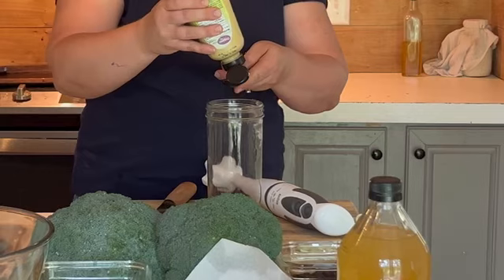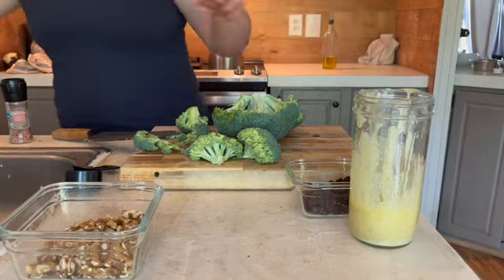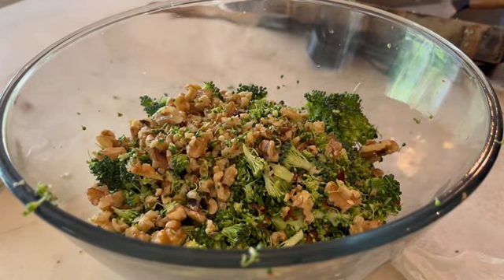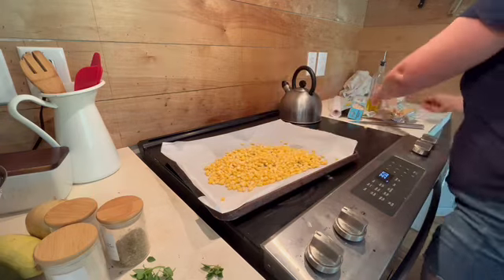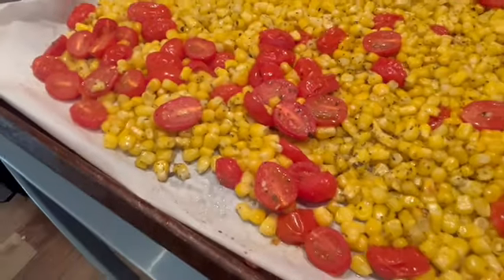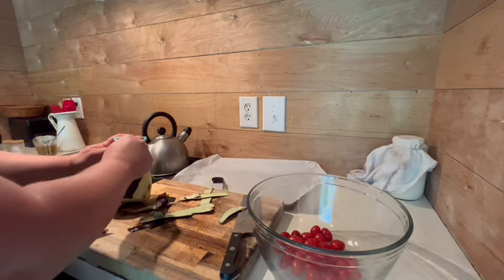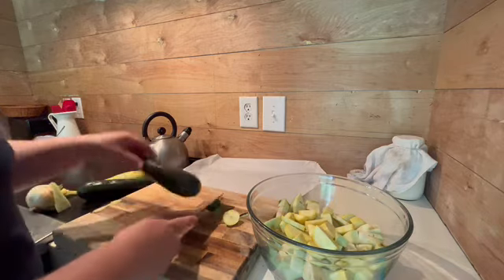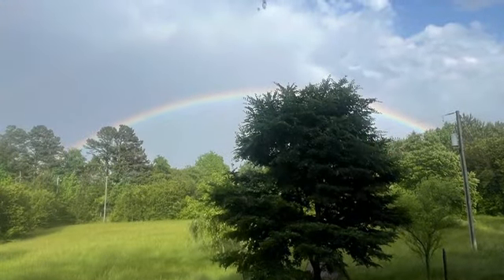Delicious And Healthy Gluten-free Summer Side Dishes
Welcome to the kitchen, where we will be making some easy, healthy, and gluten free side dishes for the Summer!
These recipes are great for family get togethers and BBQ's for the hot weather.

Mayo Recipe
1 tsp lemon juice/ optional
1 cup avocado oil
1 tbsp. dijon mustard
1 egg
1 tsp salt
Add all ingredients to a wide mouth jar. Put immersion blender in and hold or one minute while it is on. Then slowly move up till it thickens about another minute. Store in refrigerator no longer than 7 days.

Hello There I’m Shaina. I am a wife and a Mother of three children and we reside in Virginia.  I am a full time Homemaker, Homeschool Mama and Professionally Trained Chef. Join me in this journey as we grow our homestead with lots of DIY and learning as we go. Maybe even some mouth watering recipes too!

On this channel we learn to love nature, embrace our lifestyle and create a home on the Homestead.

* Music is by Tunetank

00:00 Intro
00:33 Recipe intro
01:08 Making Mayo
02:08 Broccoli Salad
07:09 In the garden
07:47 Roasted Corn Salad
11:18 Roasted Summer Veggies
16:35 Summer Meal
16:45 See you next time